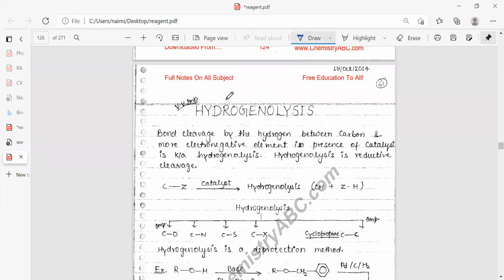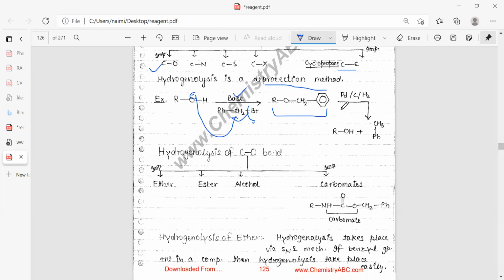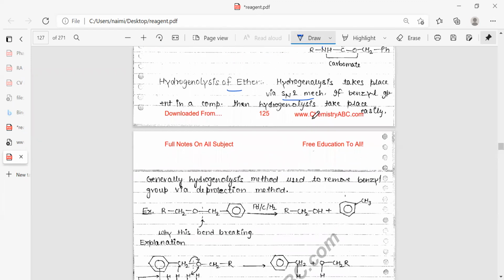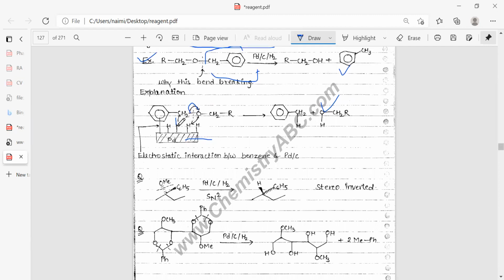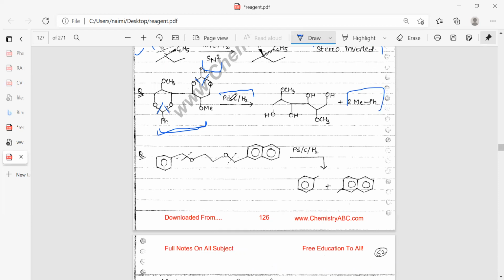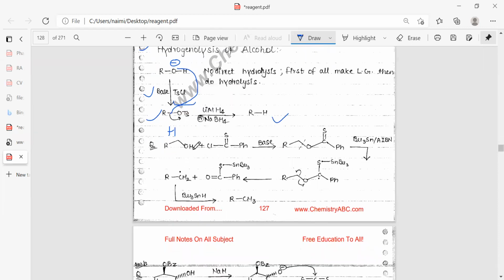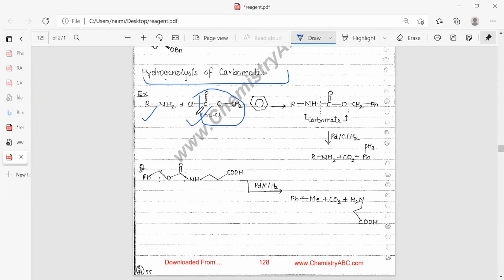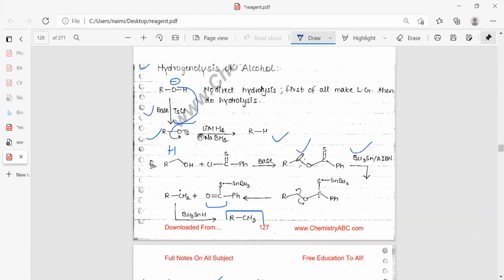L.13 : Reduction with H2 + Pd / C (charcoal) II MECHANISM OF H2/Pd- CHARCOAL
Dear all, My channel chem pharm is based on chemistry and pharma lectures. Some entertainment videos is also uploaded.
hydrogenolysis#protectiondeprotection#C-O#C-N#C-S Bondbreaking
REAGENT CHEMISTRY